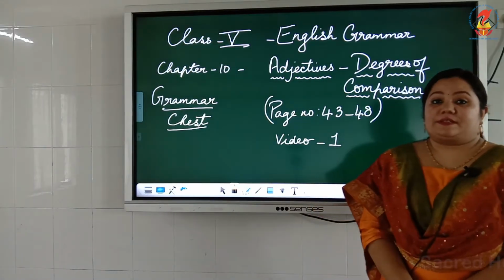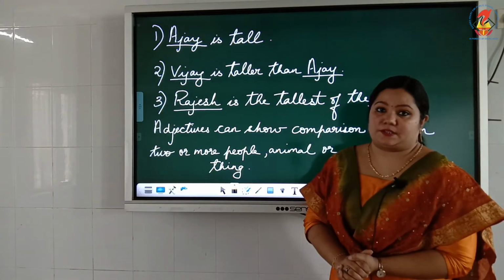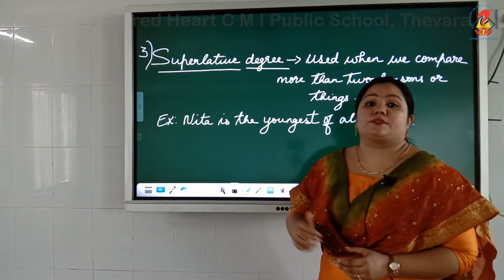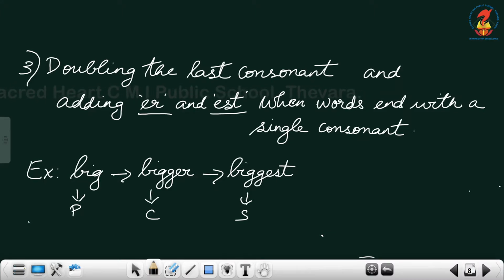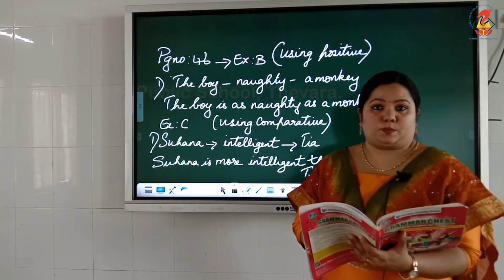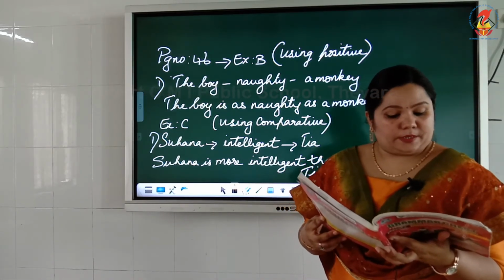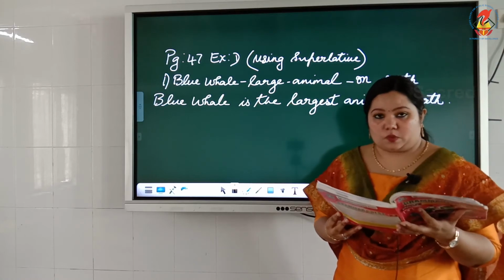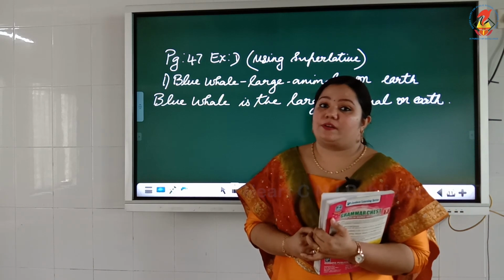Eng05 Grammar Chest Chapter 10 Adjectives Degrees of Comparison Video 01 Pages 43 48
Eng05 - Grammar - Chapter 10 - Adjectives - Degrees of comparison - Video 01 - Pages 43-48